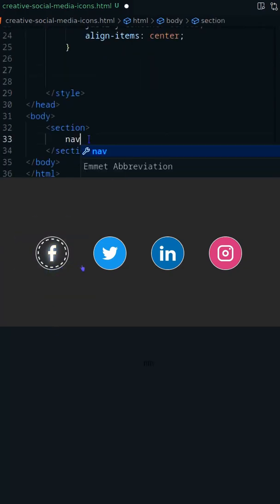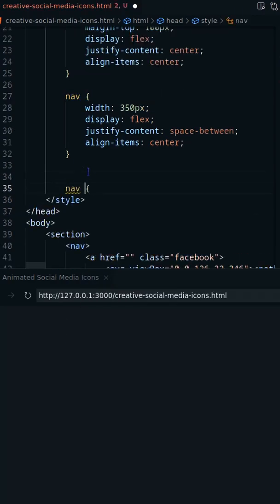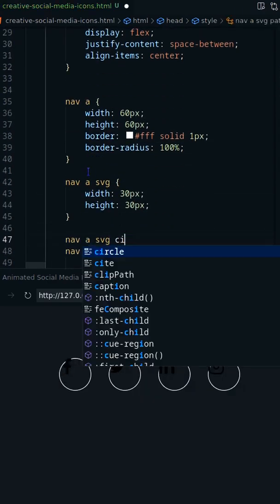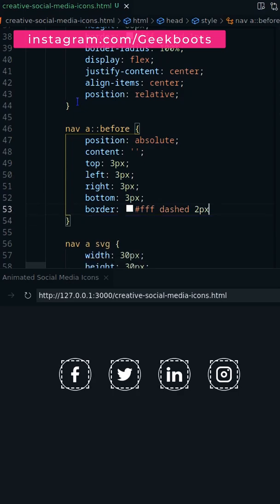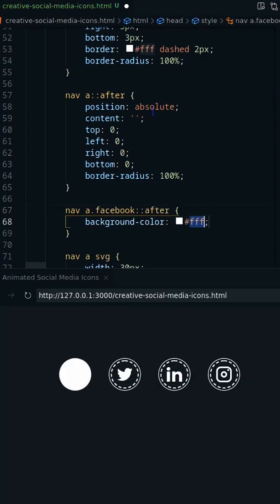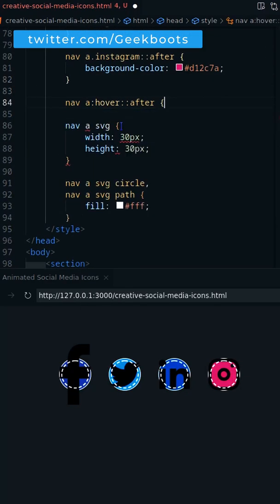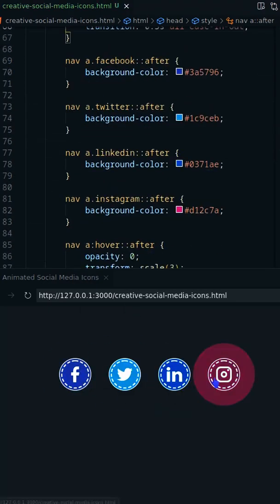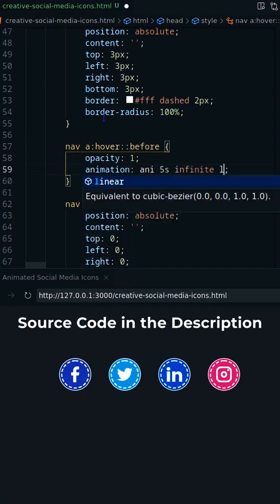How to Create Icon Button with Animated Hover Effect using HTML CSS only | Geekboots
In this video you'll learn to create social media icon buttons with border rotating and pulse hover effect using HTML 5 and CSS 3 only